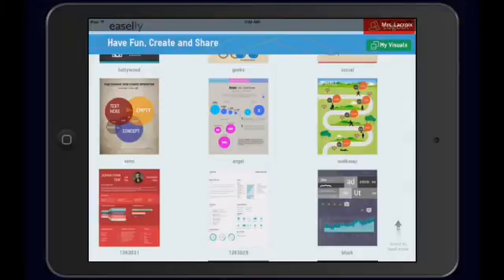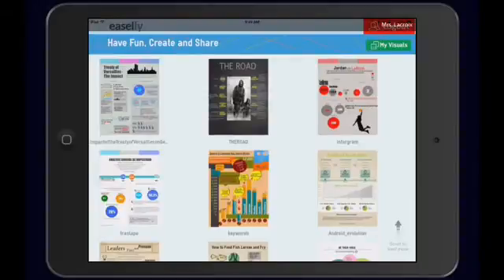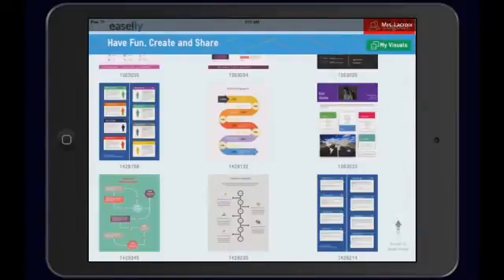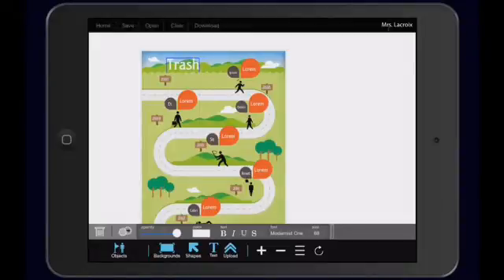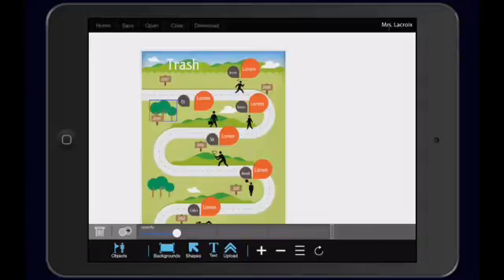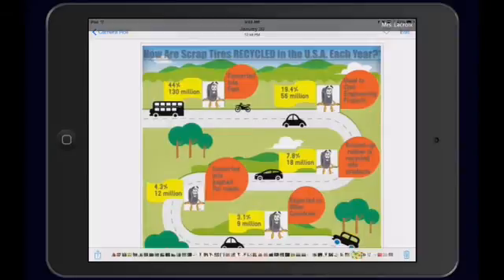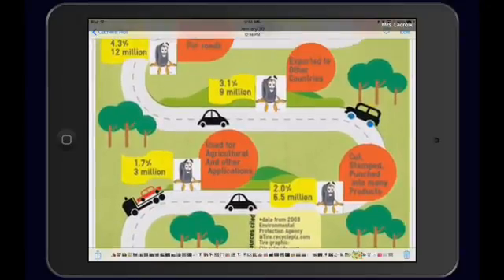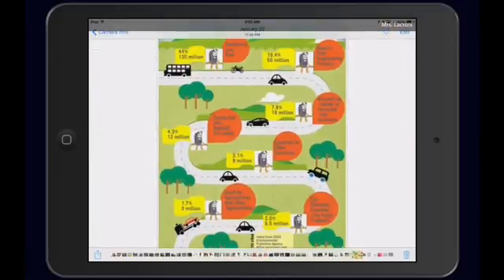Using a template on the Easelly app to create an infographic